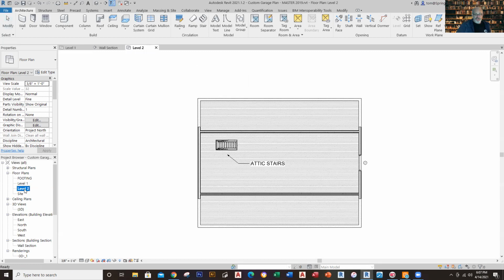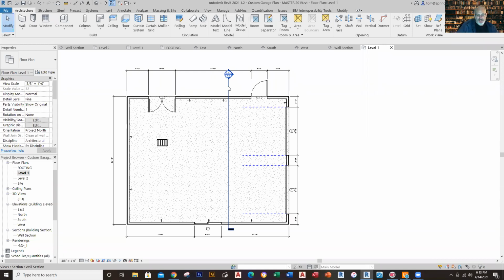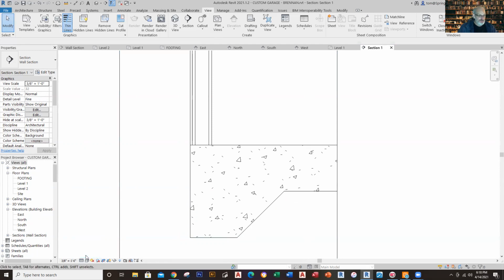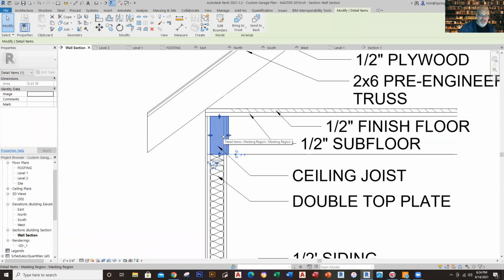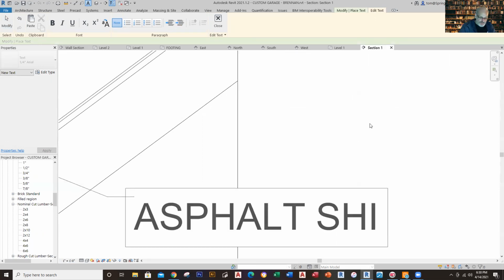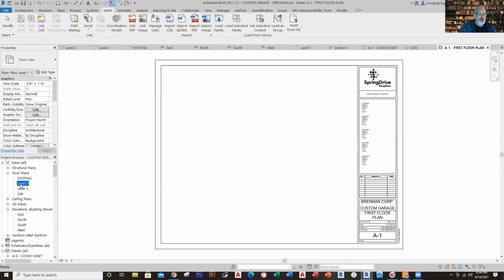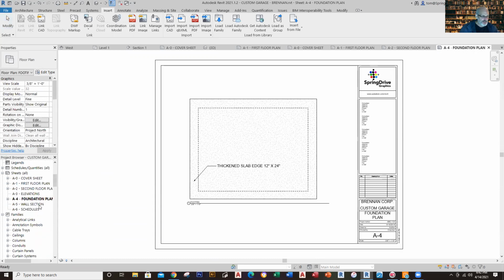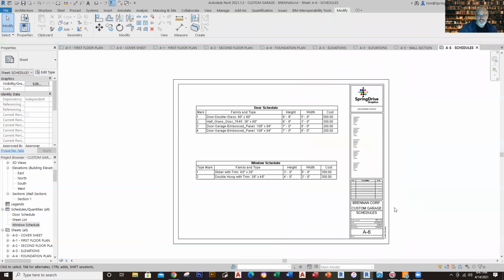CAD for Construction Week 12, Spring 2021